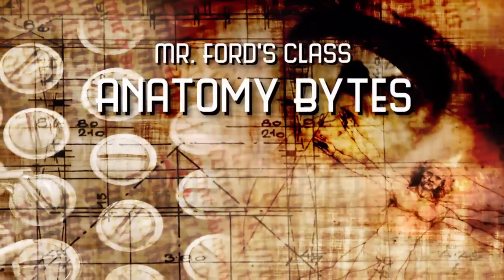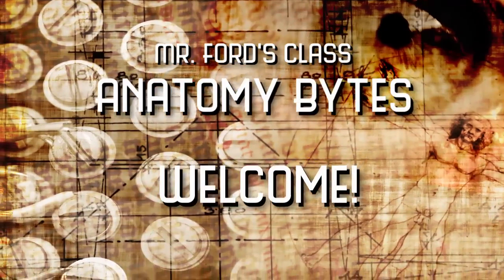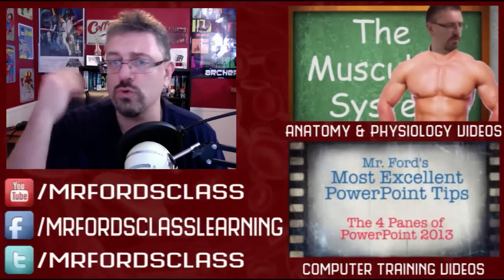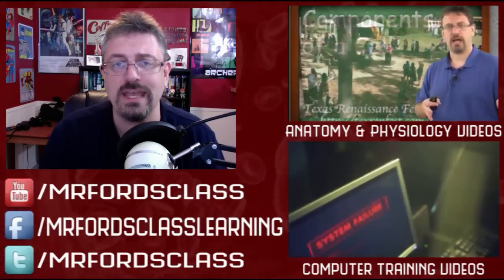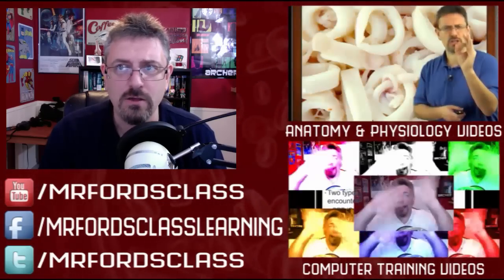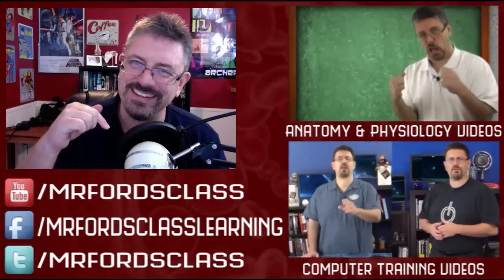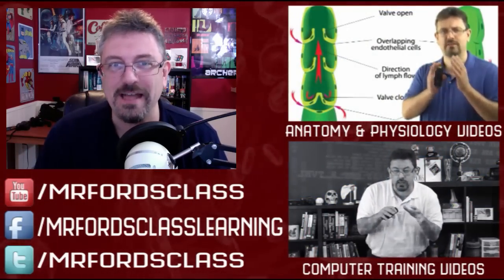Welcome To Anatomy Bytes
Welcome to a new series about human anatomy and physiology. For these anatomy and physiology videos, we will take brief looks at specific topics in anatomy.

For example, we might look at the humerus, scapula, deltoid, etc... This is a free anatomy and physiology series. If you would like to see full anatomy and physiology lectures be sure to check out mrfordsclass.net